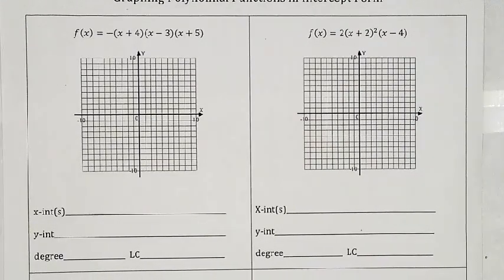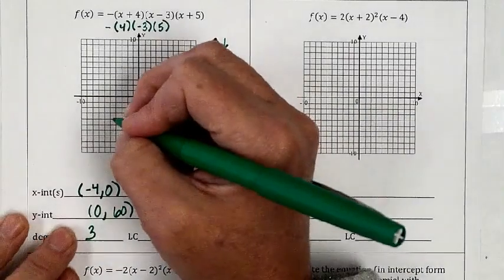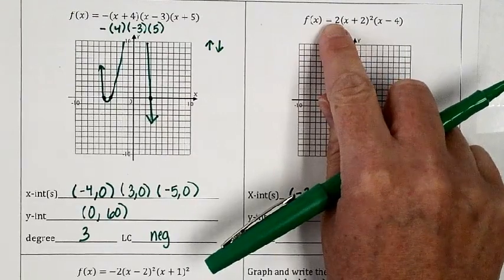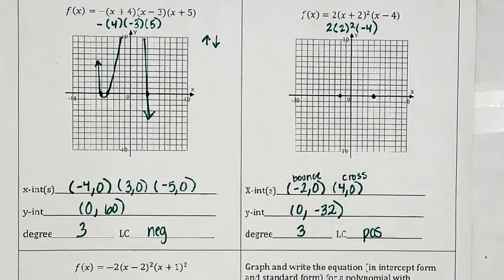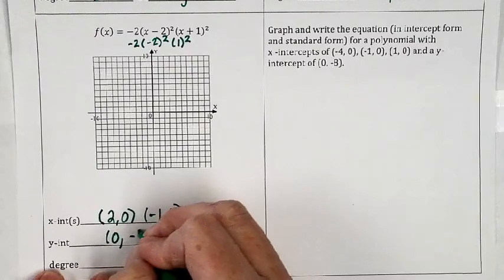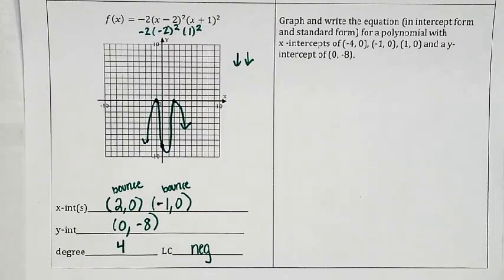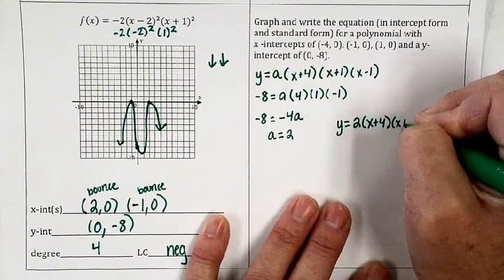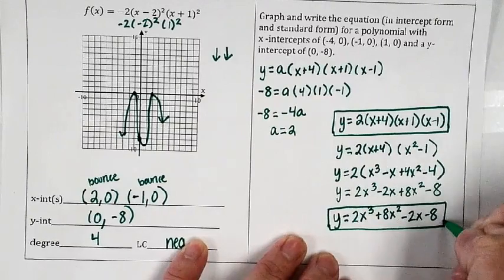Alg II 6.3 - Graphing Polynomials